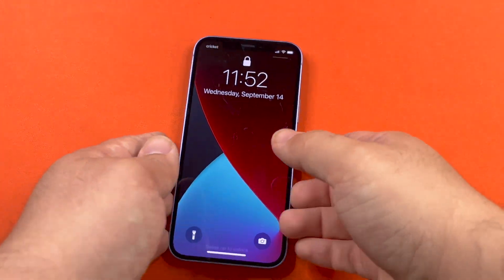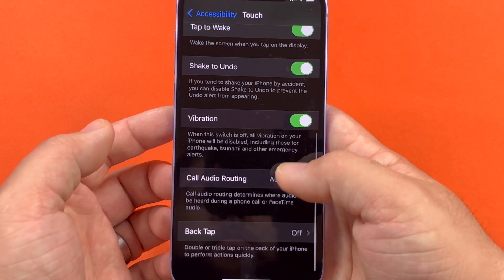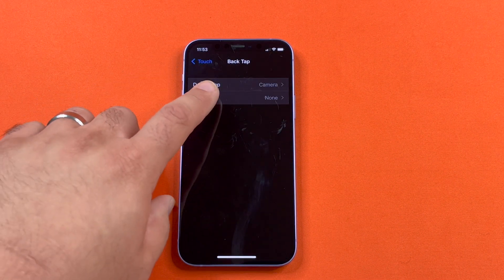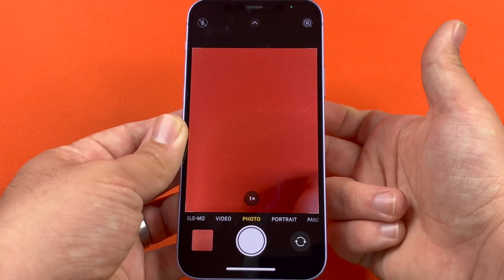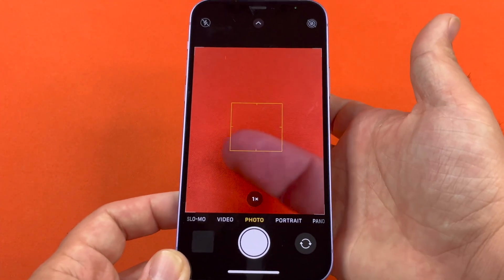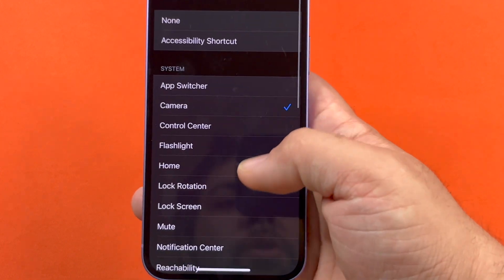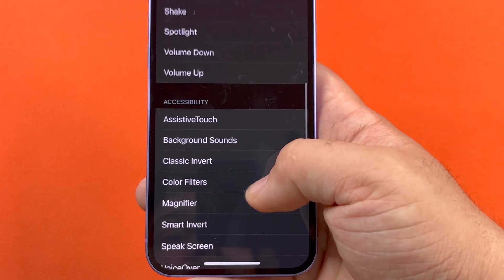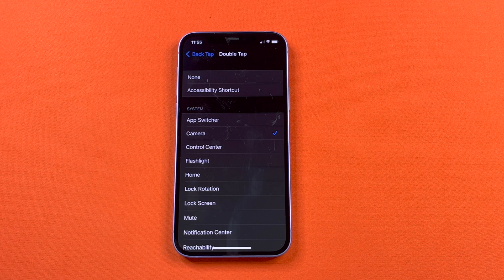Tutorial: Turn on Back Taps on iPhone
Today we are going to show you guys how to utilize a rarely used "button" called backtaps on your iPhone. The great things about turning on backtaps is that you can customize the taps to do what you want!

-- Gear Used --
Studio Lights
Apple iPhone 13
Anti-Static Mat

-- Credits --
Presenter: Tyrel Tachibana
Editor: Raven Tachibana
Thumbnail: Raven Tachibana